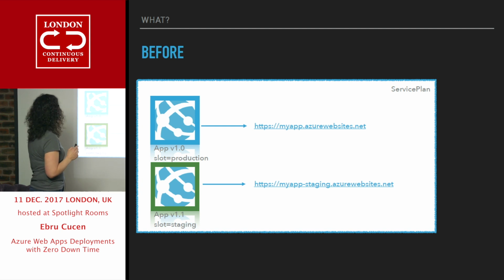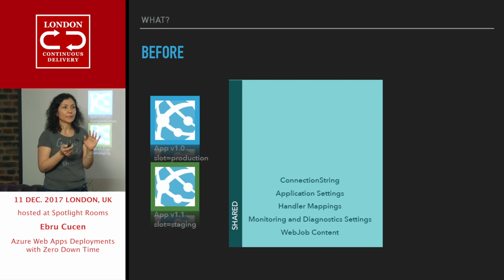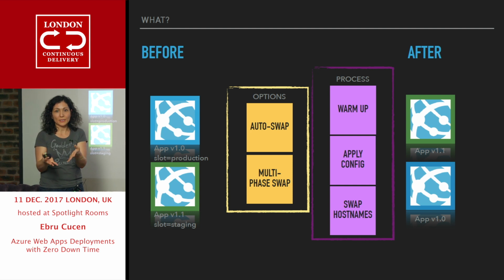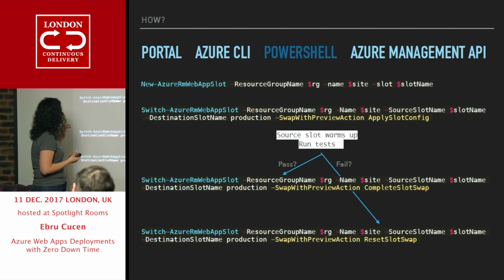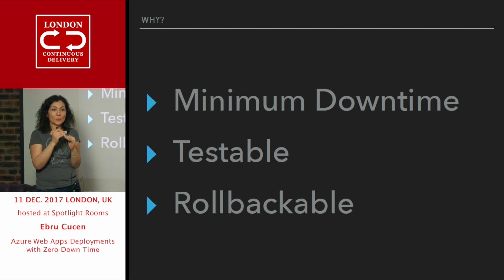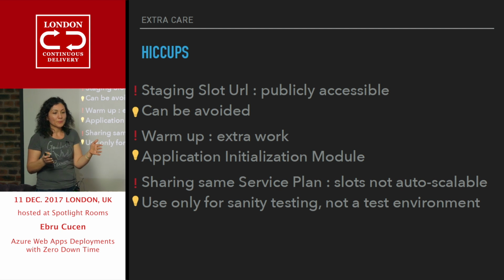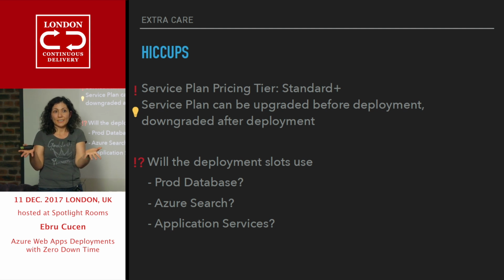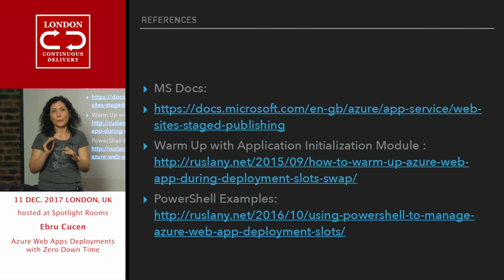December 2017: Ebru Cucen - Azure Web Apps Deployments with Zero Down Time | LondonCD meetup group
(From London Continuous Delivery meetup group, Dec 2017 - Festive Lightning Talks on Continuous Delivery